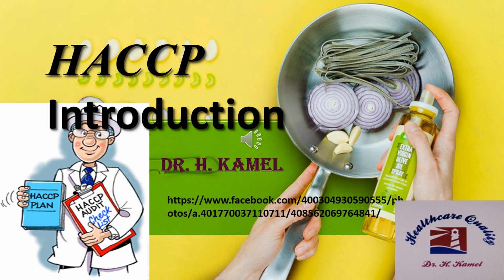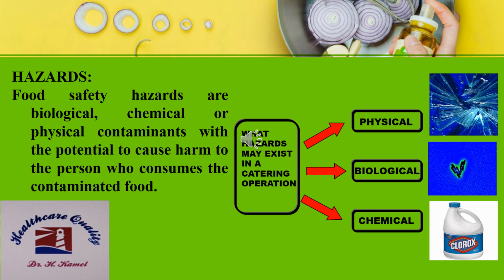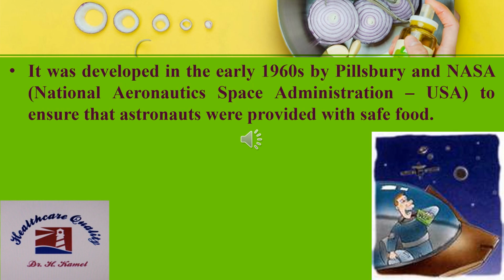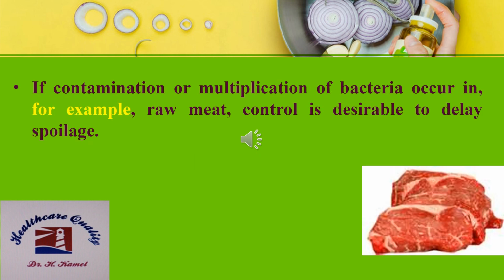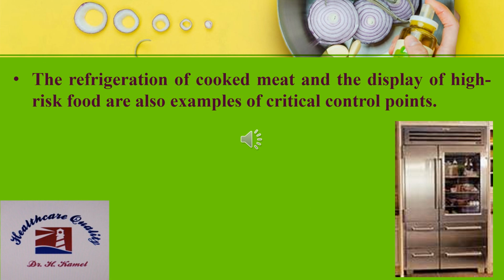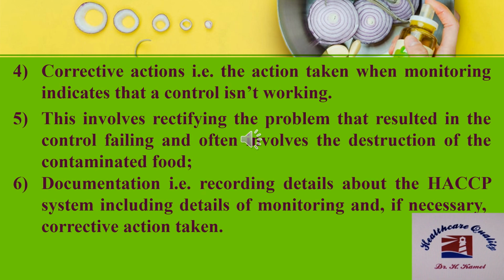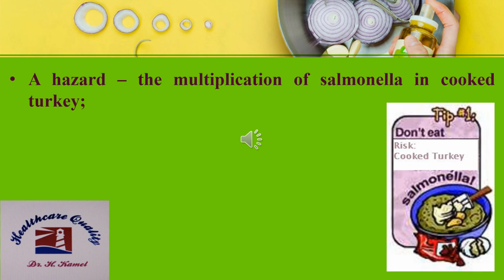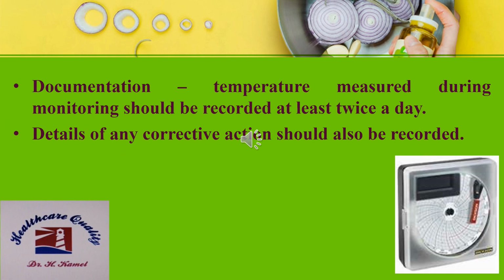Hazard Analysis Critical Control Point (HACCP) Video 1 Introduction